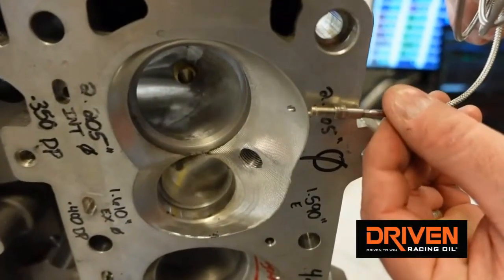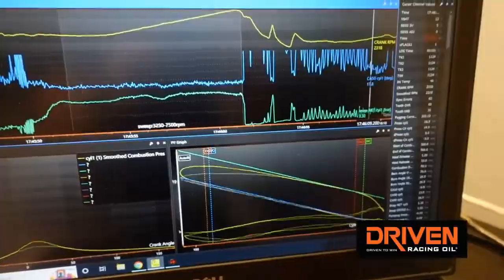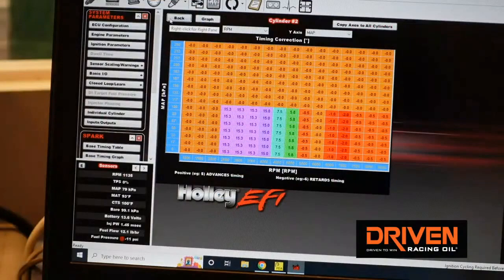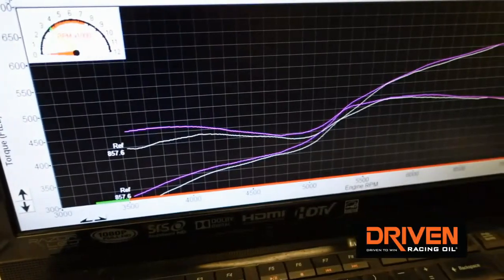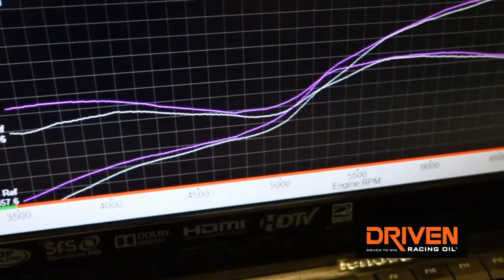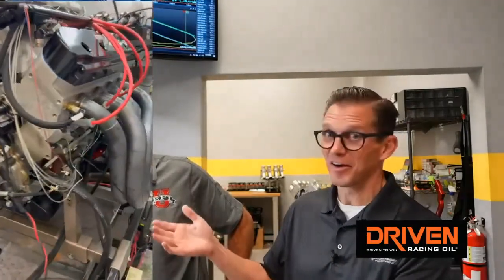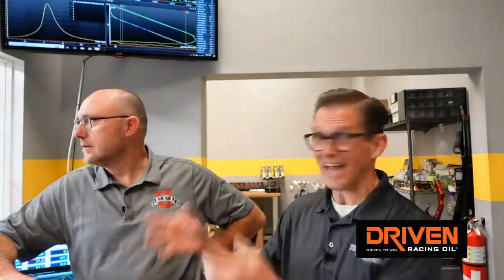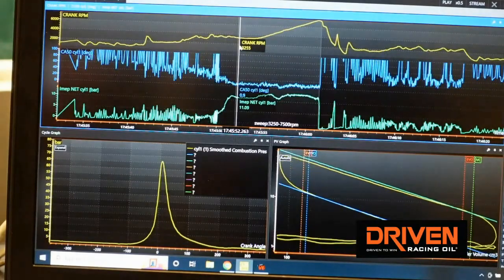In-Cylinder Combustion Analysis (2023 - Episode 30)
In episode 30 Lake Speed Jr and Ben Strader head back to@EFIU_Ben to talk about combustion analysis and show why their LS isn’t one eight-cylinder engine, it’s eight one-cylinder engines.

To demonstrate what they’re talking about, Ben inserts high compression sensors into each cylinder to show how different each cylinder is – up to a 10% spread at a consistent RPM – and how they were able to optimize air and fuel delivery for each to gain 39 ft-lb of torque on a naturally aspirated engine.